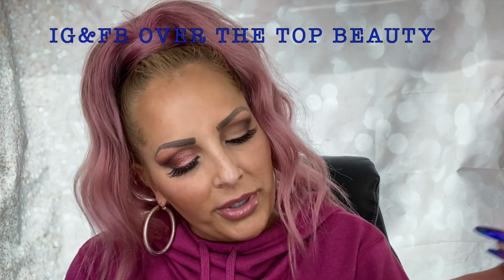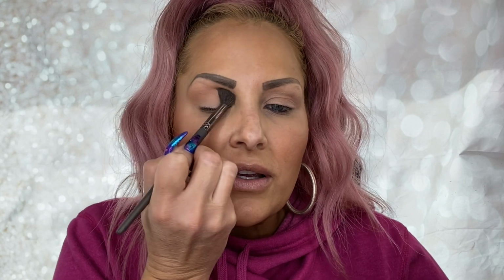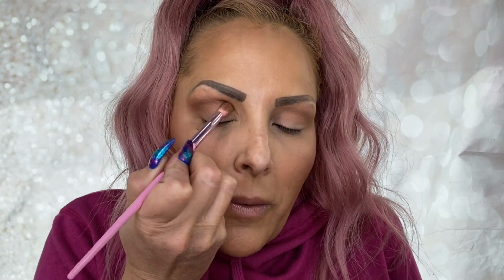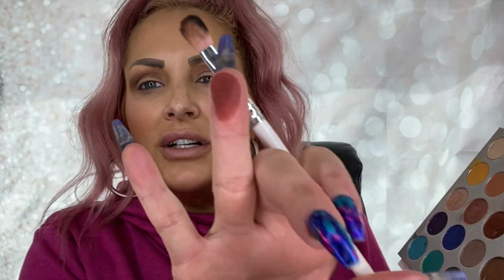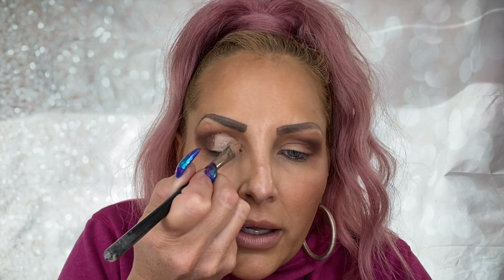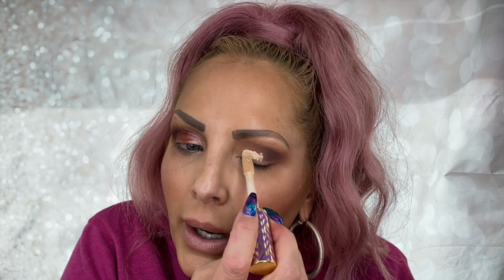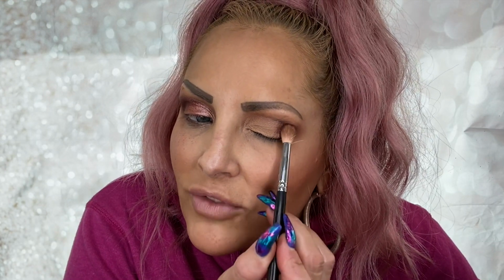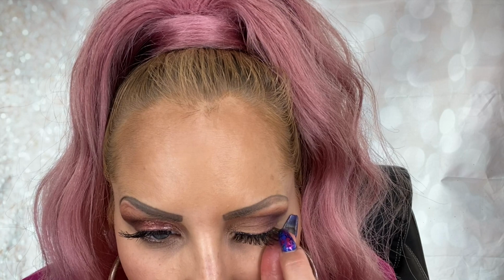HOW TO DO A CUT CREASE// FOR BEGINNERS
Hey Guys,
So I decided to show you how to do an easy cut crease. One side I did it with shimmer shades, the other matte. Who should do a cut crease, why do do a cut crease and the easiest way to do one.

Hope you enjoy, please make sure to comment thumbs up, share you know all that good stuff❤️